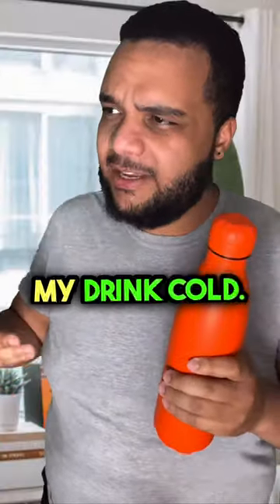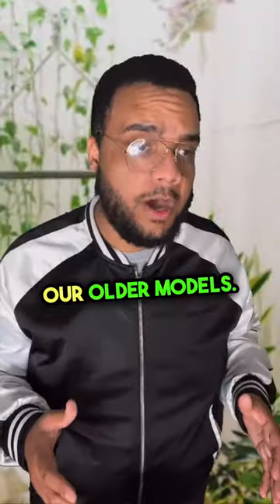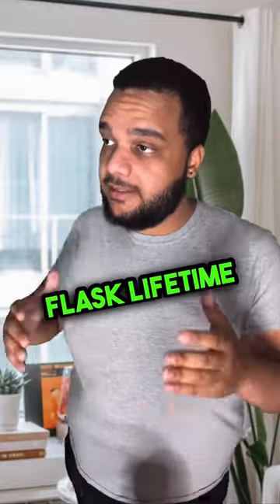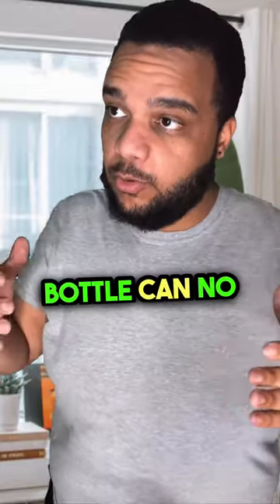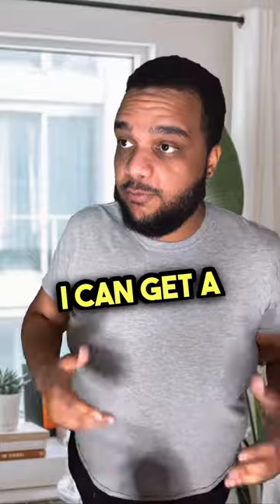How to get a FREE Hydroflask Bottle! 😱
Are you a fan of hydroflask bottles? Maybe you are thinking of getting one? This is an ultimate hack to how you can get one of those bottles for free!

Hydro Flask is a popular brand that manufactures high-quality insulated water bottles, tumblers, and other outdoor beverage containers. One of the key features that sets Hydro Flask apart is its lifetime warranty, which speaks to the company's commitment to providing durable and long-lasting products. Let's delve into the details of Hydro Flask's lifetime warranty.

What does the lifetime warranty cover?
Hydro Flask's lifetime warranty covers any manufacturing defects that may arise during the normal use of their products. This includes issues such as insulation failure, lid and cap defects, and issues with the bottle's construction or materials. The warranty ensures that if your Hydro Flask fails due to such defects, the company will replace or repair the product at no cost to you.
What does the lifetime warranty not cover?
While the lifetime warranty provides extensive coverage, it does not apply to damage caused by accidents, misuse, normal wear and tear, or unauthorized modifications or repairs. For example, if you drop your Hydro Flask and it gets dented, or if you paint or customize the bottle in a way that affects its functionality, these situations would not be covered under the warranty. Additionally, the warranty is only applicable to the original purchaser and is non-transferable.
How to claim the lifetime warranty?
If you encounter an issue covered by the lifetime warranty, you can initiate a warranty claim with Hydro Flask. The exact process may vary, so it's best to refer to Hydro Flask's official website or contact their customer service for specific instructions. Generally, you'll need to provide proof of purchase, details of the issue, and sometimes, photos of the defect. Once your claim is approved, Hydro Flask will arrange for a replacement or repair.
Is the warranty truly lifetime?
Yes, Hydro Flask's lifetime warranty does indeed cover the entire lifespan of the product. The term "lifetime" refers to the reasonable lifespan of the bottle, which is typically understood as the time when the product becomes unusable due to manufacturing defects. While the specific duration can vary depending on the circumstances, Hydro Flask is known for standing behind the quality of their products and offering exceptional customer service.
What if the product is discontinued?
In the event that the exact model of your Hydro Flask is no longer available due to discontinuation or other reasons, Hydro Flask will typically offer a comparable replacement product or provide a credit or refund of the original purchase price. This ensures that even if your specific Hydro Flask is no longer in production, you can still receive a satisfactory resolution under the warranty.
It's worth noting that warranty terms and conditions can change over time, so it's always advisable to refer to the official Hydro Flask website or contact their customer service directly for the most up-to-date information regarding their lifetime warranty.